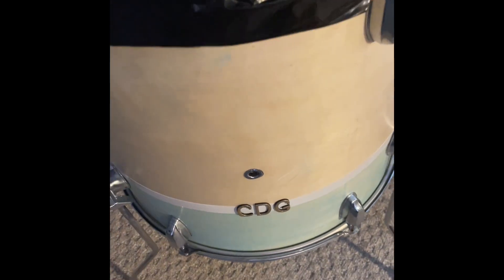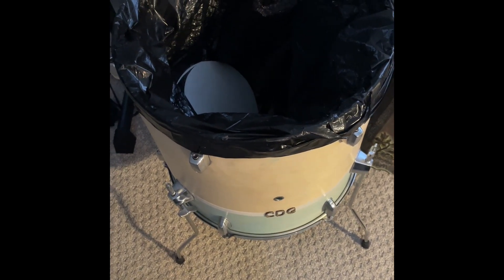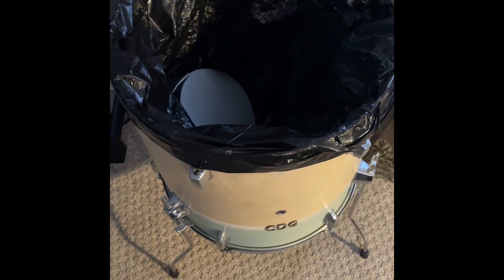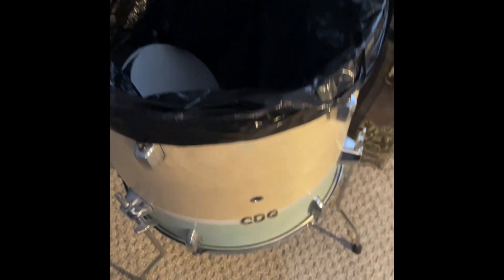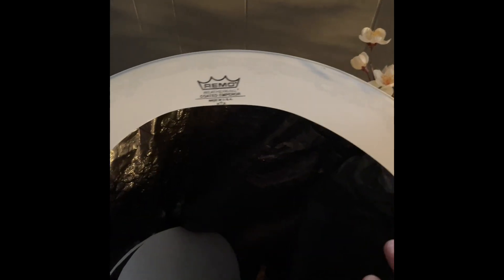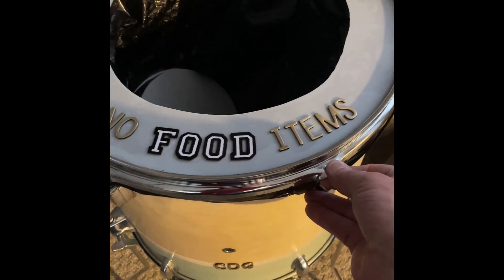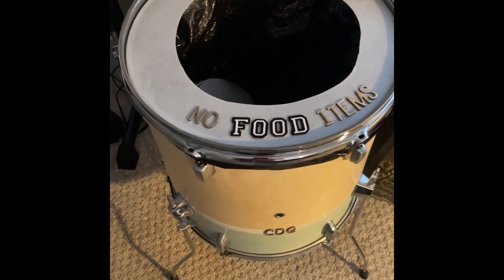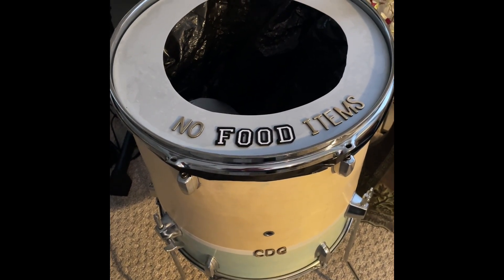Easy floor tom garbage can